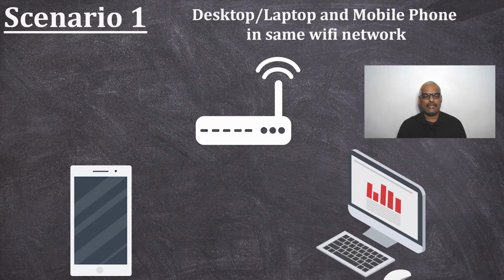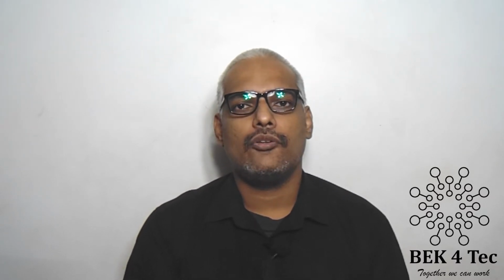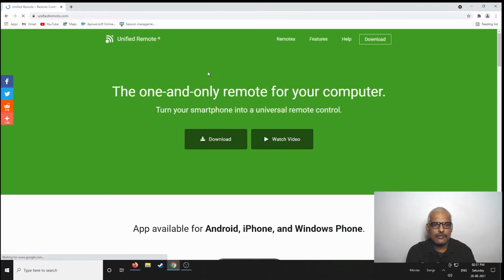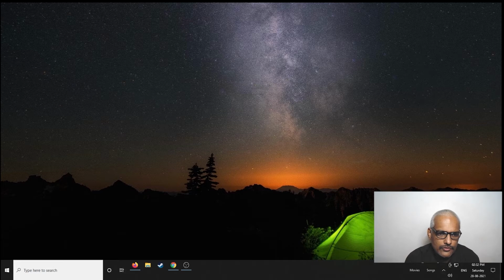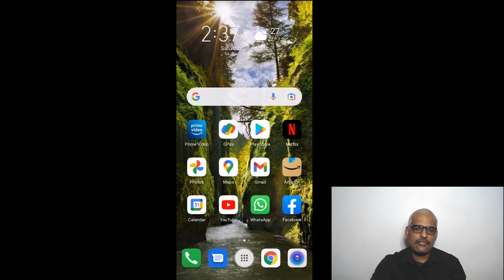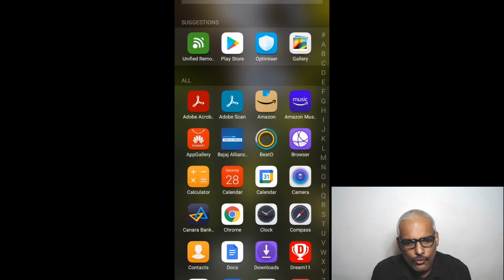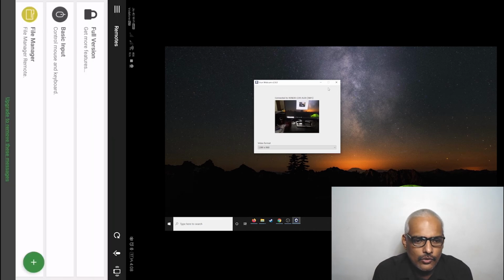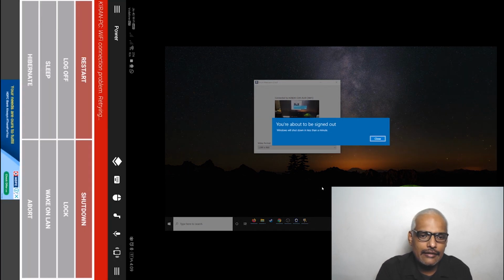Mobile as a Remote Control for Laptop/Computer (No additional hardware requirements)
This is for lazy people,
Switch off / Restart your computer using your mobile phone.
Control your basic inputs like keyboard/mouse using your mobile phone.
Mobile as your Media player controls.